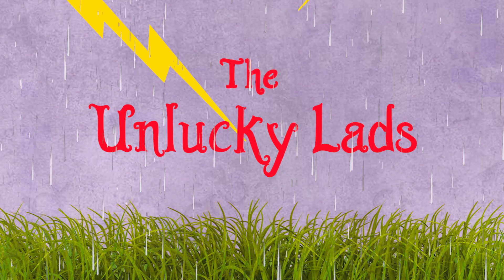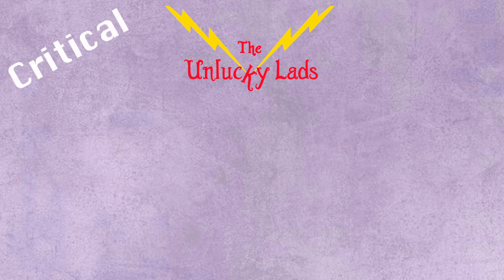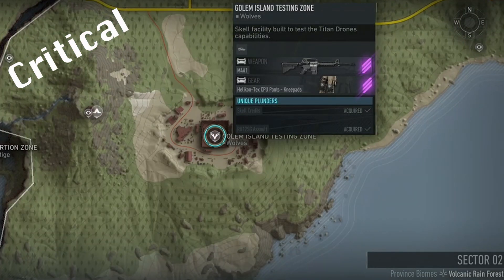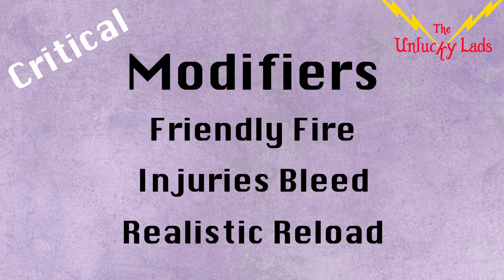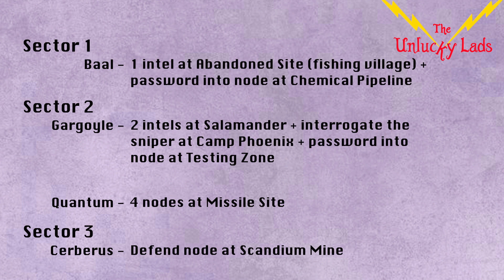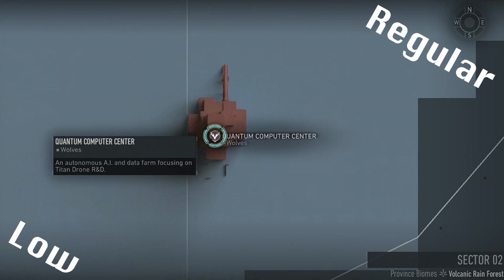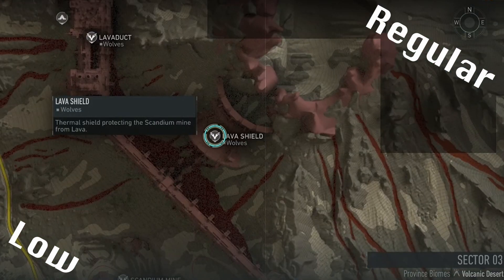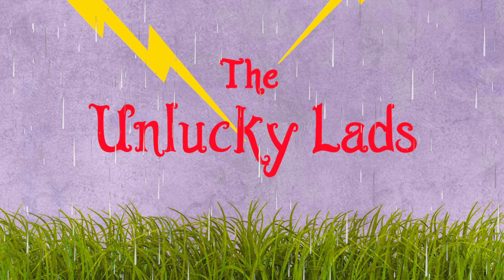Breakpoint Raid Intel Skips + Black Boxes -Critical Regular Low- 29th Oct 4th Nov- Project Titan 258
An early released video showing the raid intel skips and black box (raid chest) locations for critical, regular and low as well as the critical modifiers, for the upcoming raid running from October 29 to November 4 (29th October to 4th November 2024) which is Project Titan Week 258 on Tom Clancy's Ghost Recon Breakpoint.

CRITICAL MODIFIERS
Friendly Fire, Injuries Bleed and Realistic Reload.

CRITICAL INTEL
Sector 1
Baal  -  1 intel at Abandoned Site (fishing village) + password into node at Chemical Pipeline

Sector 2
Gargoyle  -  2 intels at Salamander + interrogate the sniper at Camp Phoenix + password into node at Testing Zone

Quantum (Super Computer)  -  4 nodes at Missile Site

Sector 3
Cerberus  -  Defend node at Scandium Mine

CRITICAL BLACK BOXES
Sector 1
Satellite Dish & Chemical Pipeline

Sector 2
Camp Phoenix & Missile Site Ruins

Sector 3
Scandium Mine & No Man's Land

REGULAR AND LOW INTEL  -  (Last Week’s Critical Intel)  -  No Modifiers
Sector 1
Baal  -  4 nodes at Ancient Harbour

Sector 2
Gargoyle  -  Destroy 5 panels at Camp Phoenix

Quantum (Super Computer)  -  1 intel at Salamander + defend node at Testing Zone

Sector 3
Cerberus  -  4 nodes at Lava Duct (can be accessed by team wiping at the wall to the left of Lava Duct's Western gate)

REGULAR AND LOW BLACK BOXES
Sector 1
Heliport

Sector 2
Camp Phoenix & Testing Zone

Sector 3
Scandium Mine & Prototype Workshop